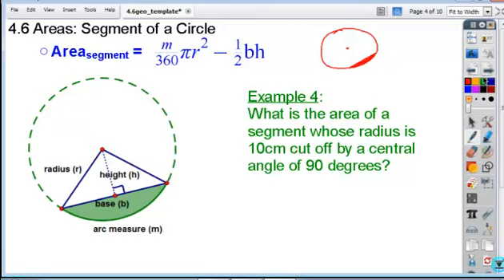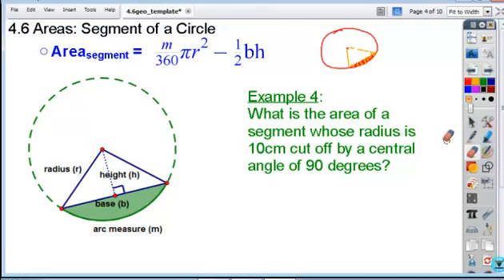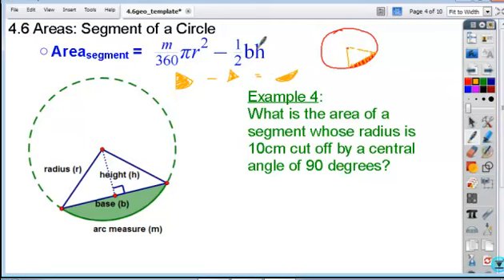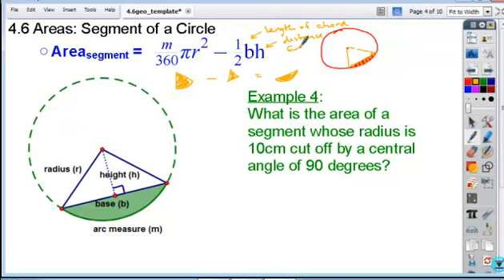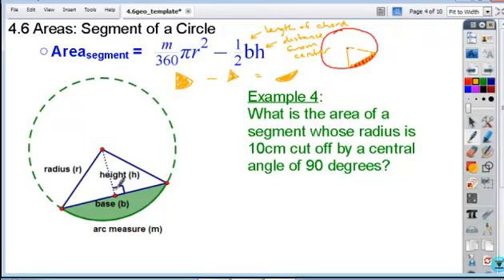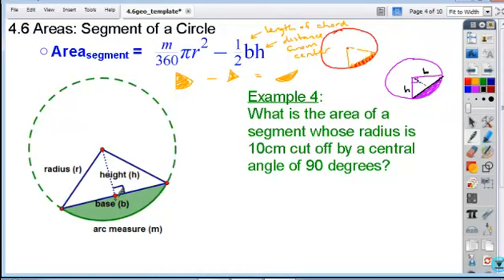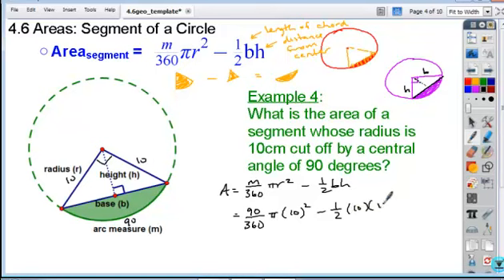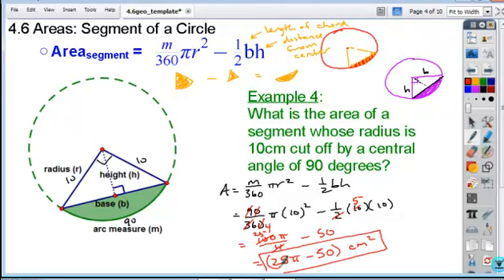4 6geo area seg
4.6 geo area of segment of a circle